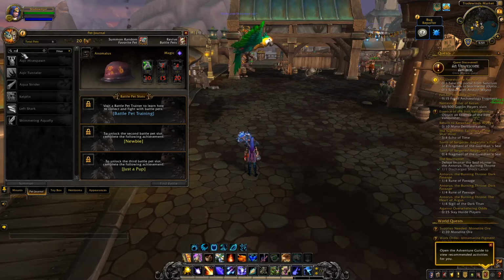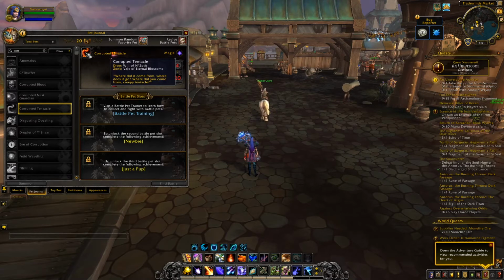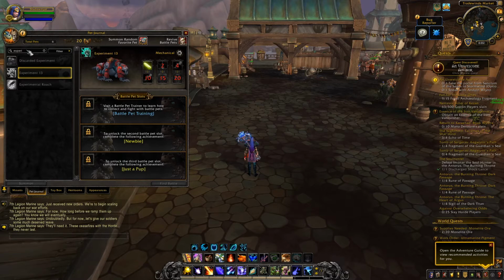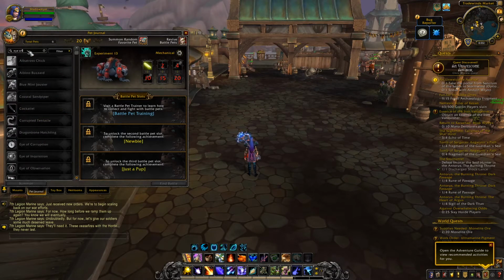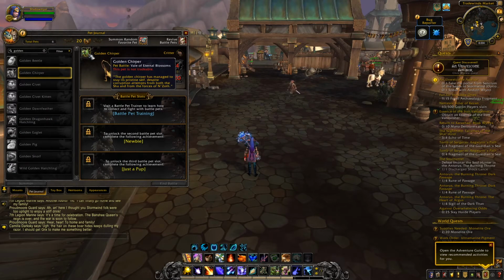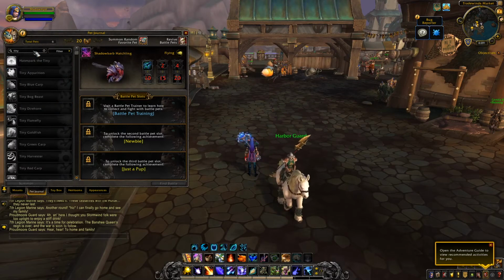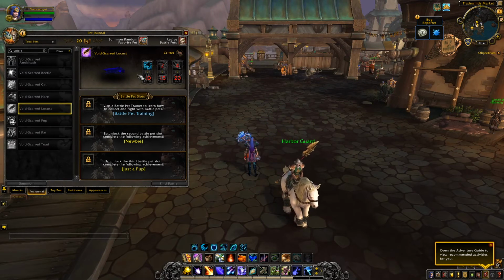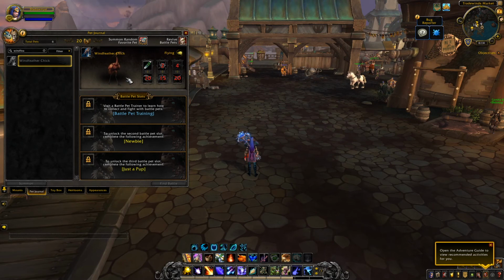World Of Warcraft - New Pets in 8.3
Check out the new pets for patch 8.3